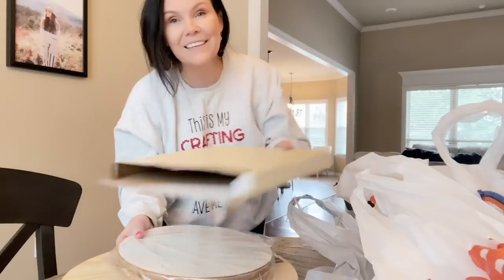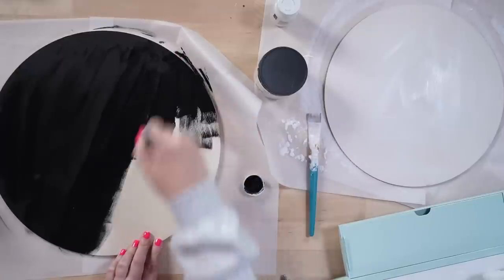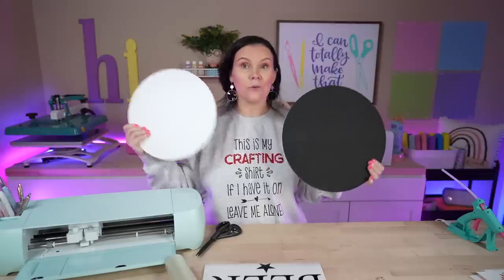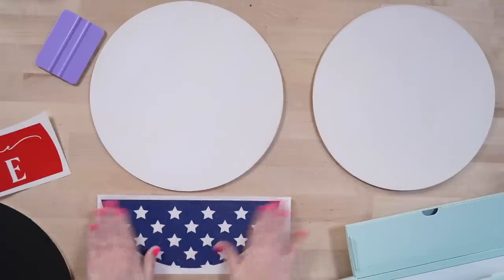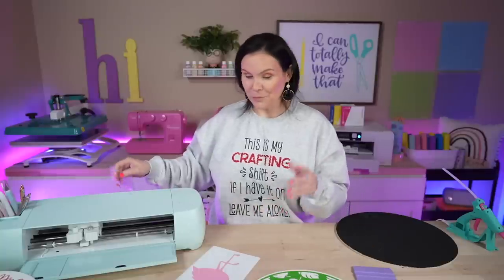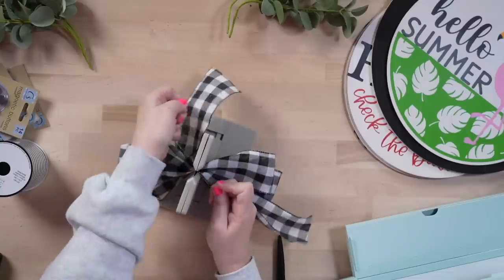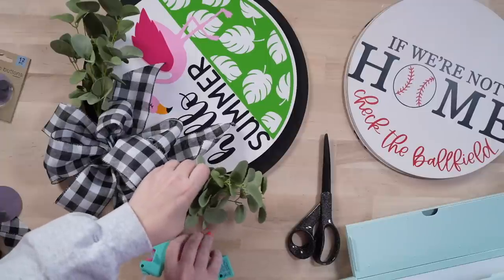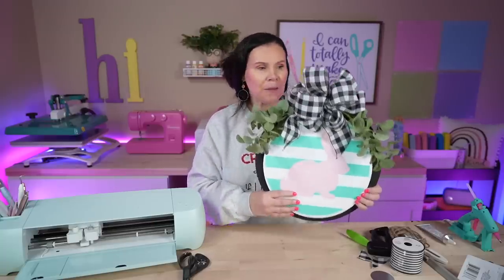🤯 DIY Interchangeable Round Wooden Door Hangers using a Cricut Machine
In this video, we'll show you how to make DIY Interchangeable Round Wooden Door Hangers using a Cricut machine. Door hangers are a perfect way to decorate your front door and add a personal touch to your home decor. With our easy-to-follow instructions, you can create your own custom door hangers that you can interchange for any occasion or season.

To make these door hangers, you'll need a few materials, including wood rounds or craft wooden circles, a Cricut cutting machine, a door hanger template, wood craft rounds or wood discs for crafts, and hanger decor such as ribbons or bows. We'll walk you through each step of the process, from cutting the wood rounds using the Cricut machine to decorating the wooden door hanger with your own custom designs.

We'll also provide some door hanger ideas and show you how to use the interchangeable door hanger template to create multiple designs that you can switch out throughout the year. These decorative door hangers are perfect for any occasion, from welcoming guests during the holidays to celebrating birthdays or weddings.

With our DIY door hanger tutorial, you'll have everything you need to create your own custom door hanger decoration that you can proudly display on your front door. So grab your Cricut machine and some wood craft rounds, and let's get started on this fun and easy project!

Supplies Needed 😎👇
✅ wood round
✅ chalk paint
✅ glue gun

00:00 - Intro
00:31 - Supplies from Dollar Tree and Hobby Lobby
02:11 - Cutting Vinyl
05:00 - Painting wood rounds
09:45 - Summer door hanger
11:00 - American Wood Round
12:50 - Funny wood round
19:05 - Easter Door Hanger
24:07 - Baseball Sign
31:18 - Creating Wreaths and Bows
36:65 - Applying Magnets
46:15 - How to change wood rounds
47:00 - Roundup